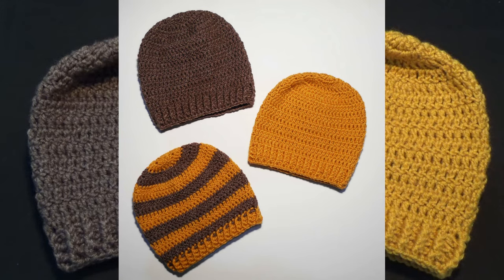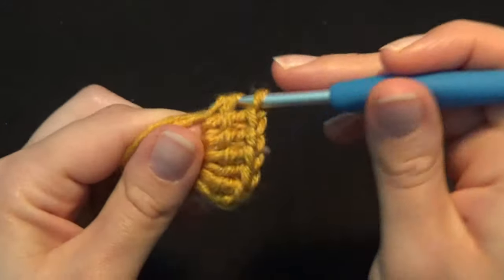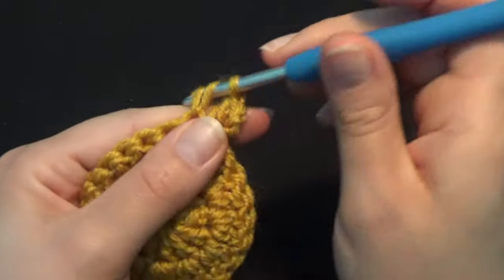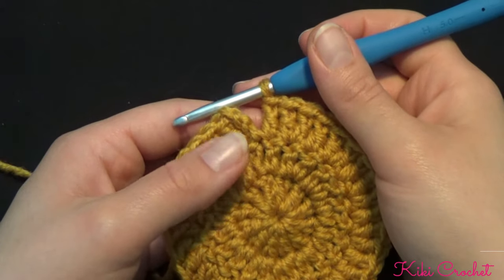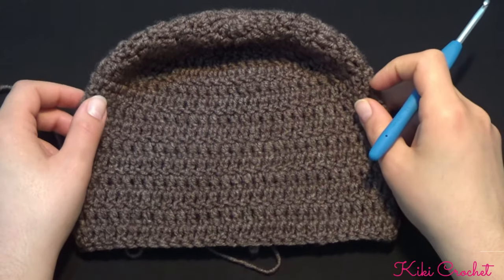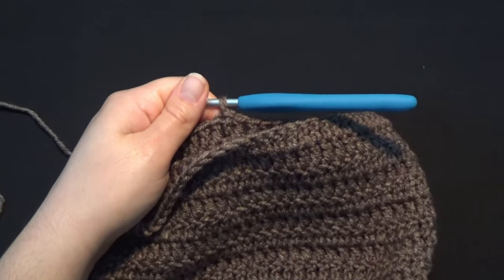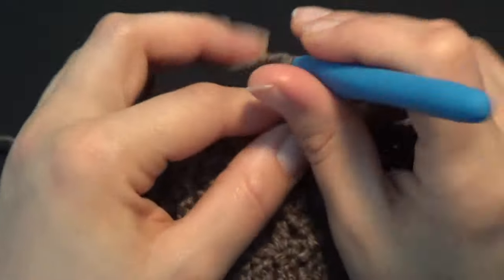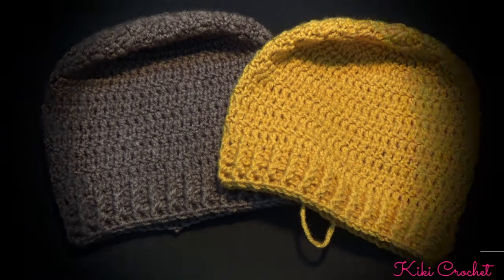How to Crochet the Basic Beanie Hat - Suitable for Men, Women, Children + Chart for All Sizes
This is the basic beanie hat, which is suitable for everyone! It's super fast and easy to follow, and the video is beginner friendly!

Etsy Shop